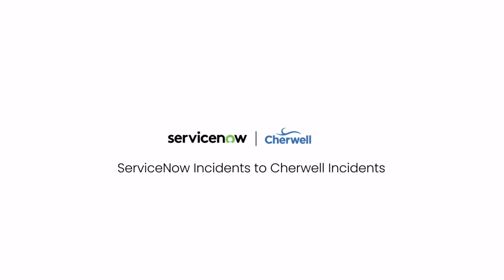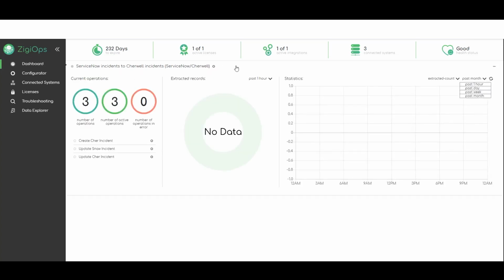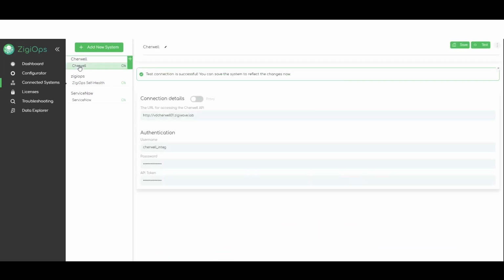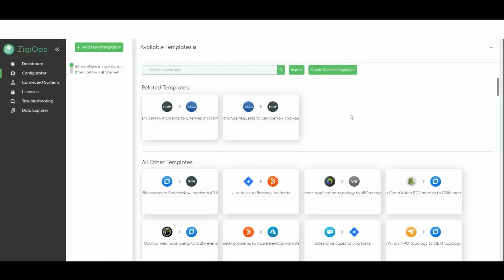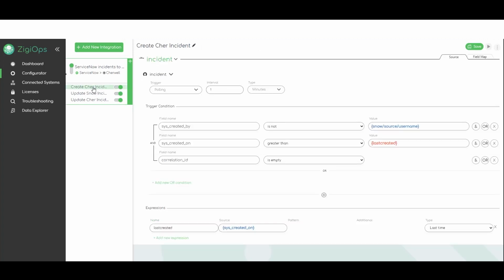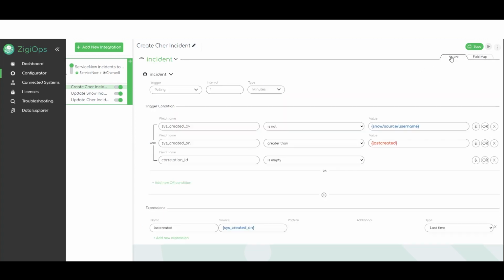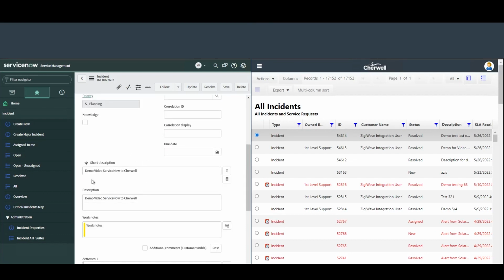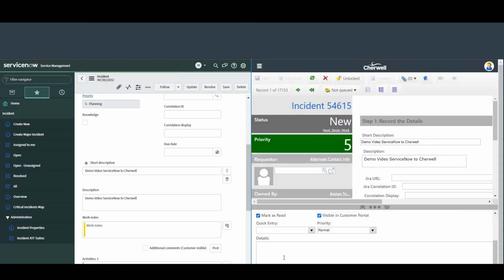How to Connect Cherwell and ServiceNow?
Contents of this video:
00:00 Intro
0:18 ZigiOps User Interface
0:34 Cherwell - ServiceNow Systems Connection
0:49 Cherwell - ServiceNow Integration Configuration
1:27 Data Mapping
1:36 Live Demo of the Cherwell - ServiceNow Integration.

Easily transfer ServiceNow incidents to Cherwell incidents.